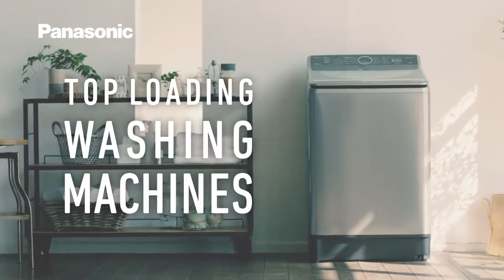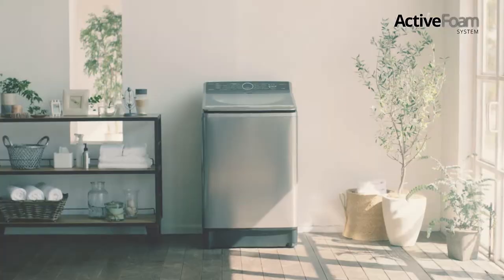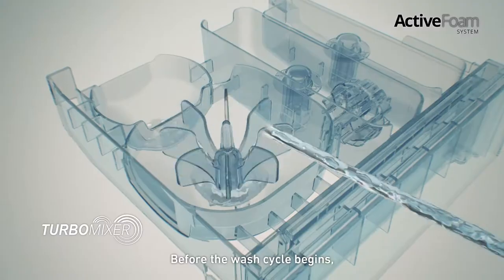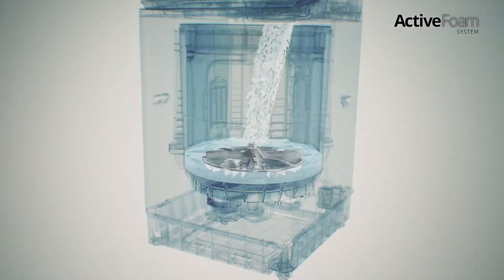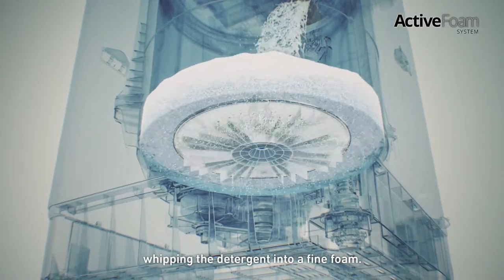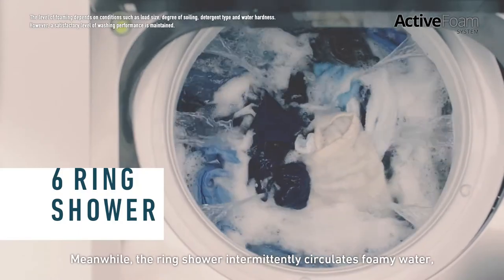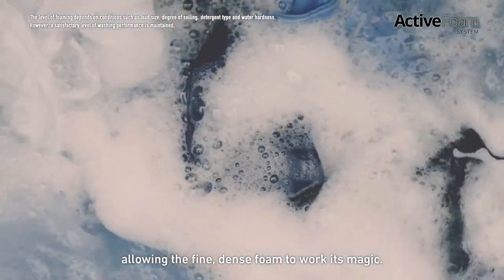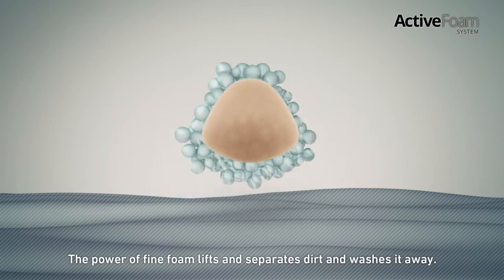Panasonic TL WM Video 1 Active Foam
Panasonic Top Load Washing Machines - Active Foam System